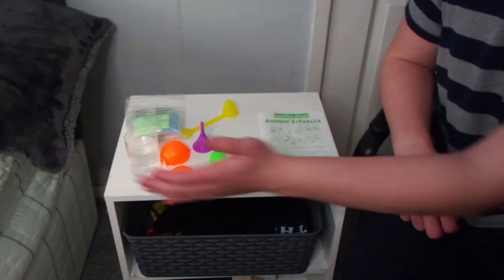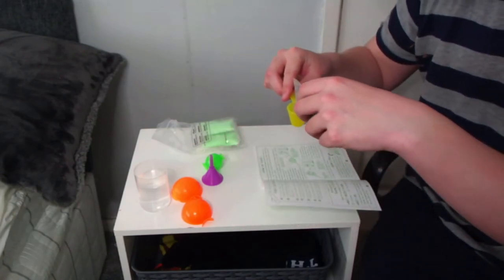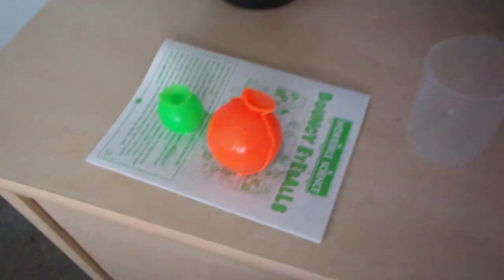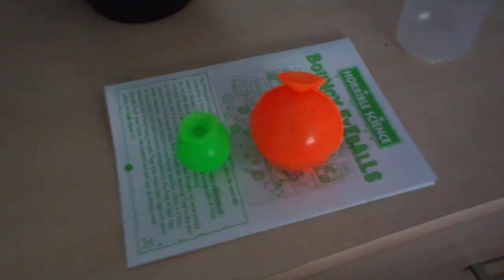TESTING A DIY BOUNCY BALL KIT!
This was a terrible idea.
*FOLLOW FOR A FOLLOW BACK!*
*Following back can only happen if you are active on my pages, you must comment on at least 2 latest posts in a row in order to receive this
*COMMON FAQ'S*
* Where do you live? I live in England, United Kingdom
* What are your aspirations/dreams? To become a YouTuber
* Will you ever meet up? I will try and organize events to meet up after I reach an appropriate amount of subscribers (preferably 10,000 subscribers)
* When is your birthday? June 5th
* How much do you get paid on YouTube? That's a question that'll probably never be answered as that would be personal to me but I can say that I earn enough to live comfortably in life!